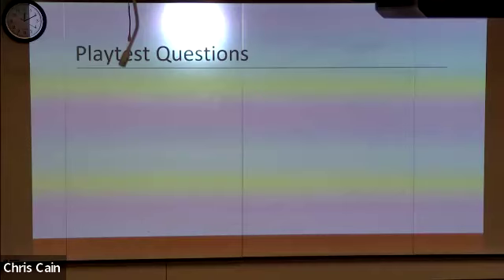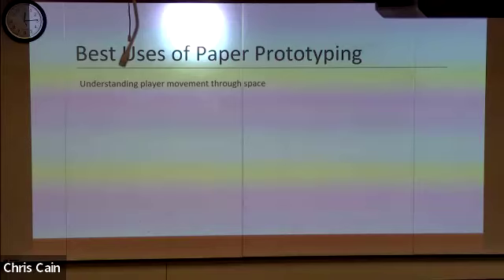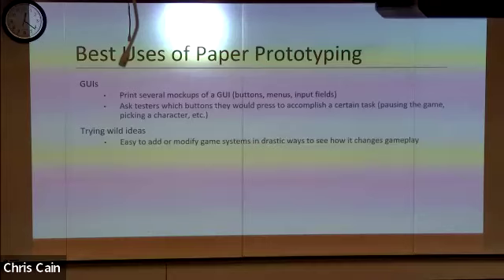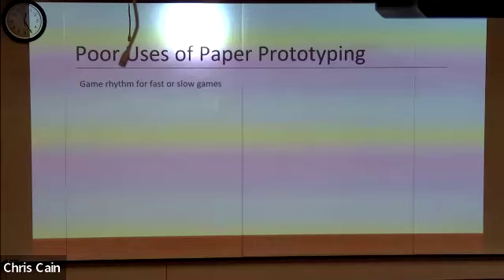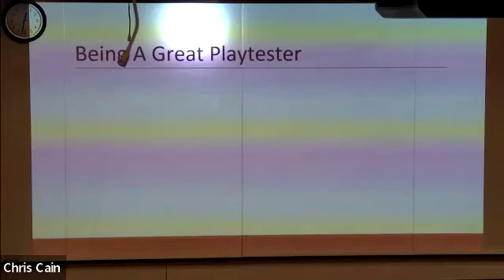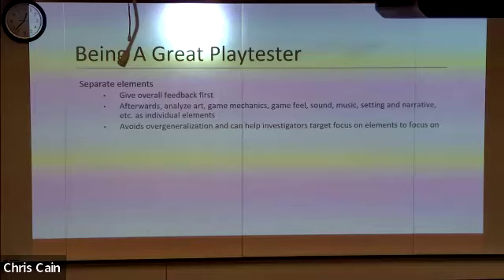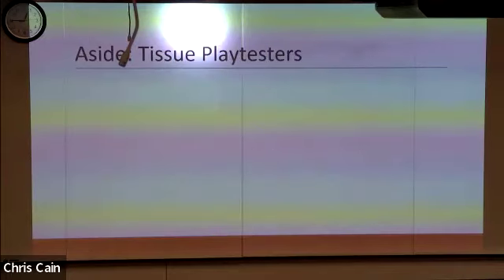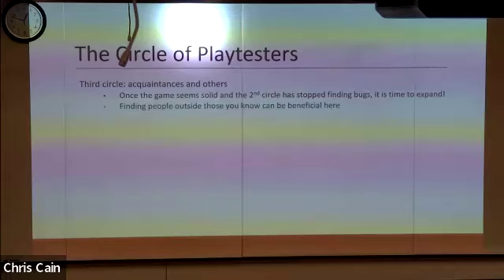CSCD 474 Jan 22 2025